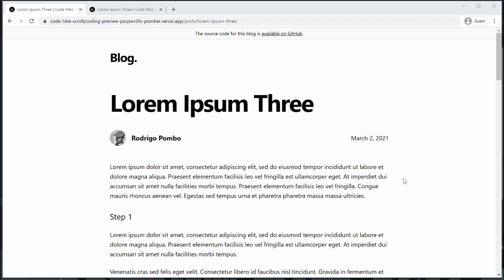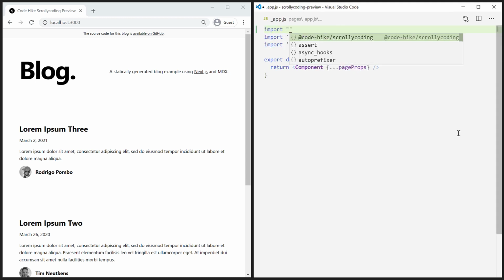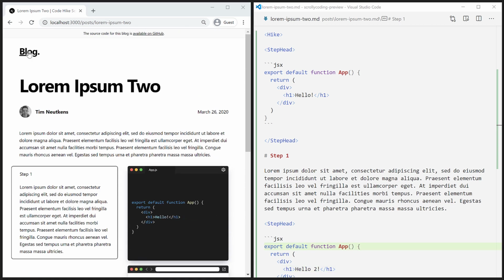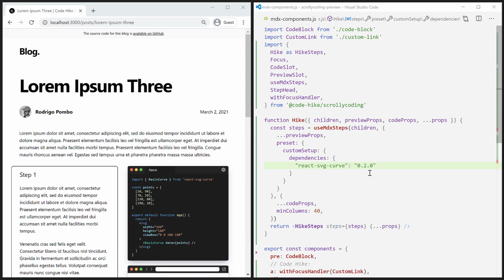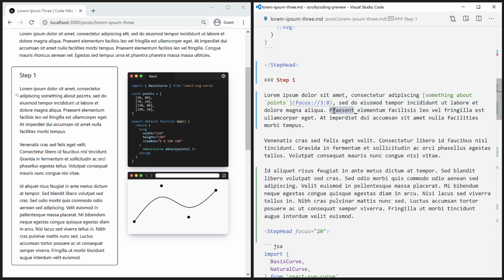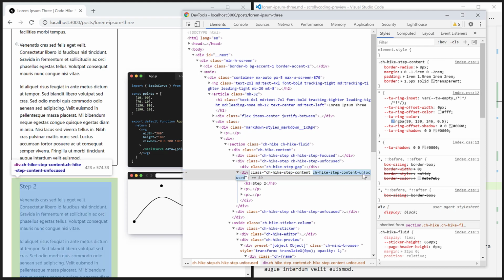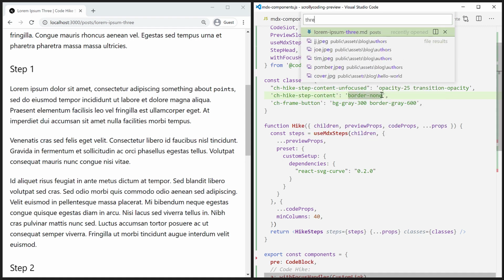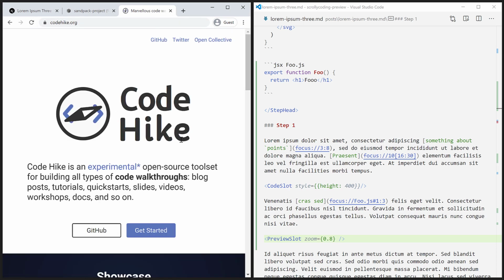Scrollycoding - A new tool for dev blogs and docs | Code Hike (preview)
A new way to write code walkthroughs for blogs or docs.